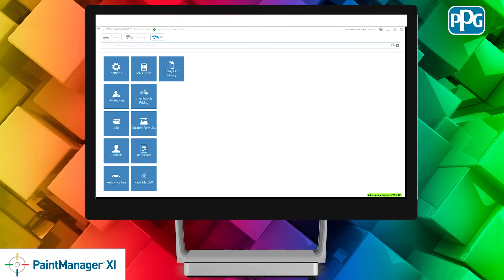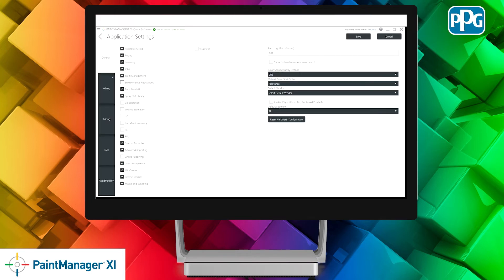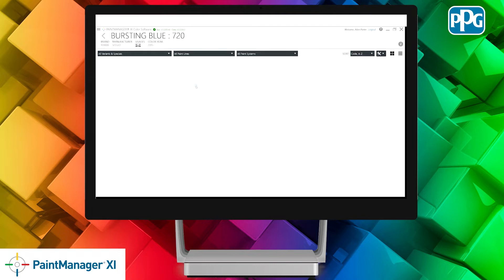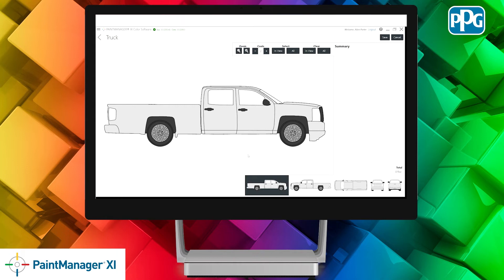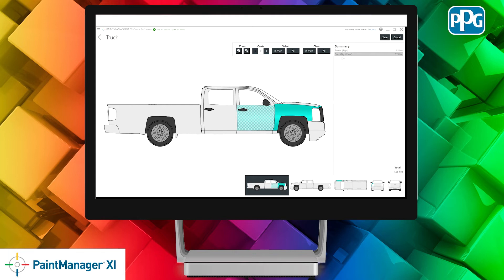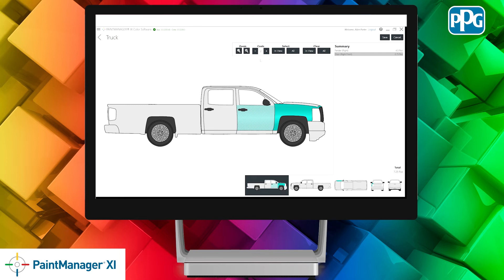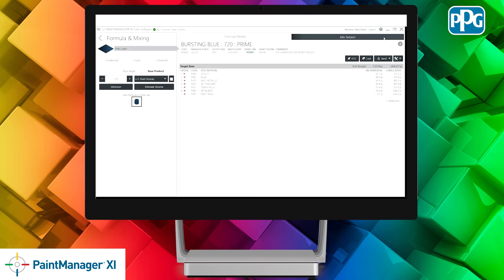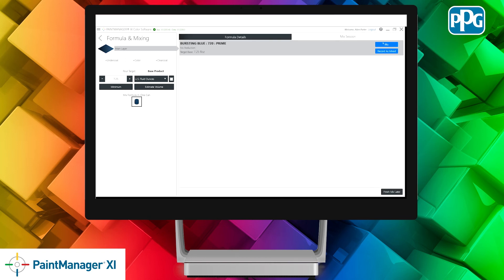PaintManager® XI Software Tutorials - Volume Estimation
PPG's PAINTMANAGER® XI software has built in volume estimation tool that allows you to calculate the amount of paint required for a repair. Learn how to turn on the feature in this video.